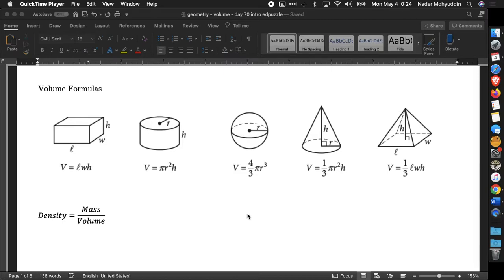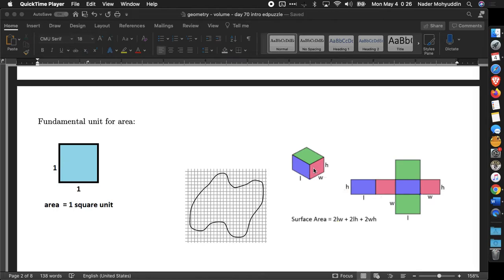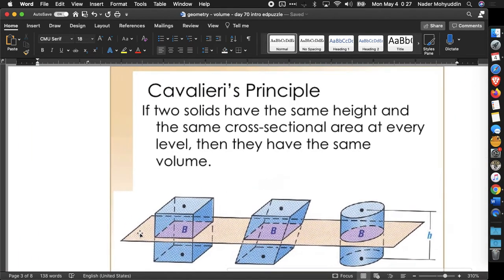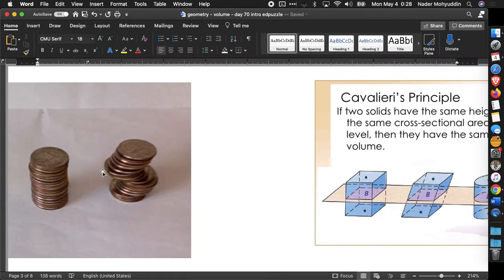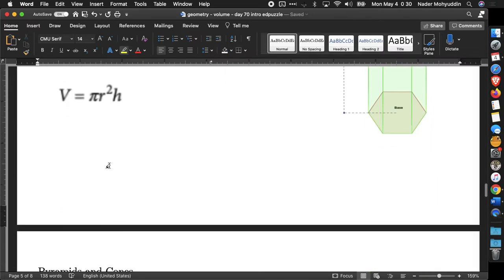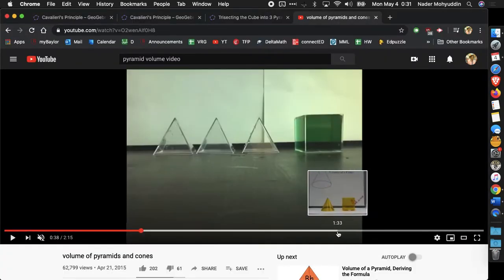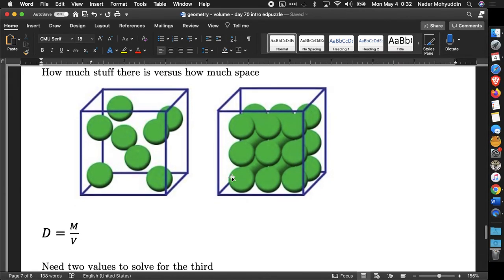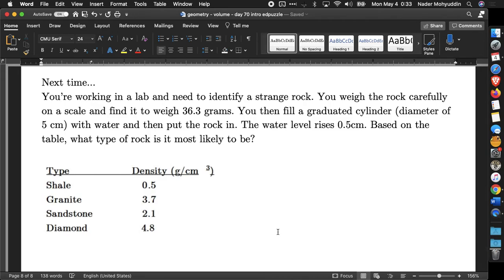volume intro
no inset video cuz i look and feel bad